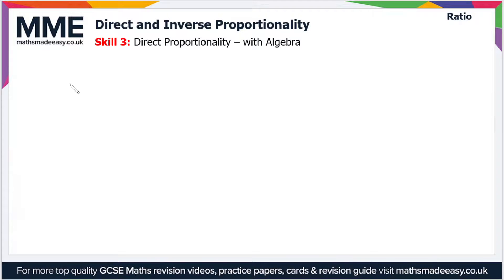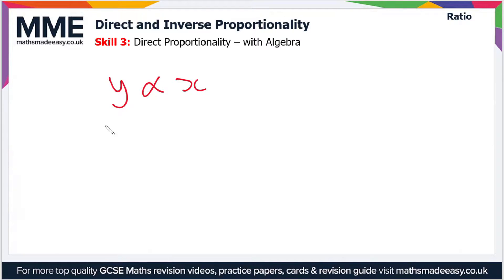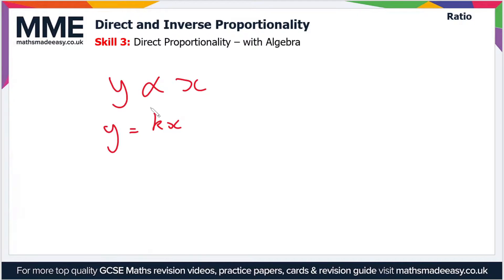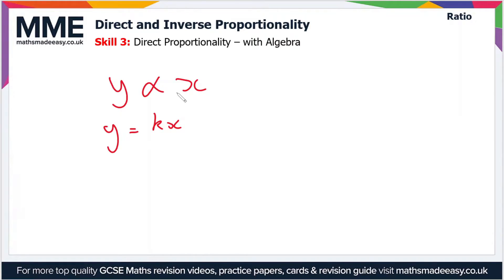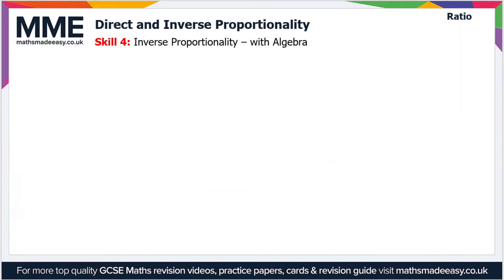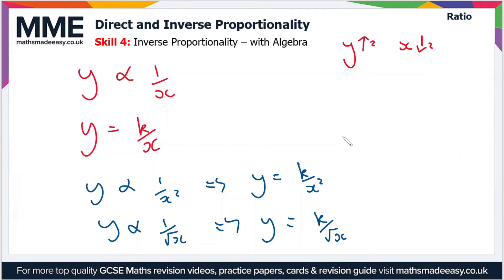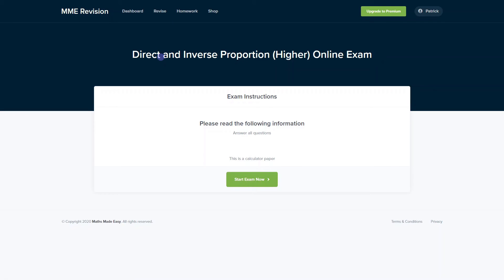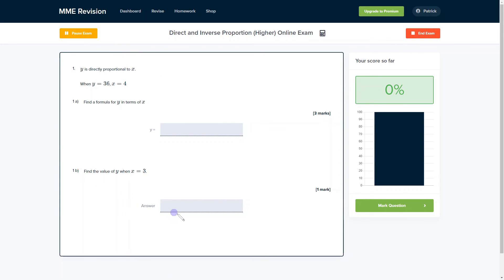Ratio and Proportion - Direct and Inverse Proportion Higher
This is the Maths Made Easy video on Ratio and Proportion - Direct and Inverse Proportion (Higher)

To see our Ratio and Proportion - Direct and Inverse Proportion (Higher) online exam click the following

TIMESTAMPS
0:00 Intro
0:05 Skill 3: Direct Proportionality - with Algebra
1:30 Skill 4: Inverse Proportionality - With Algebra
2:31 Outro